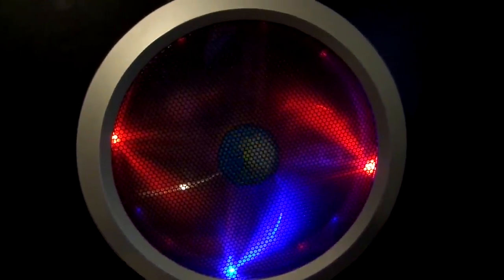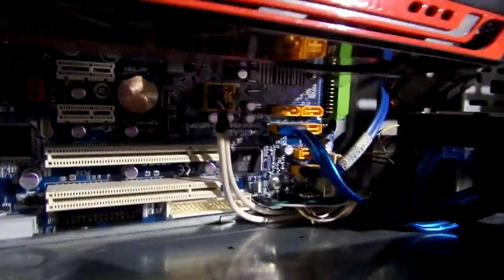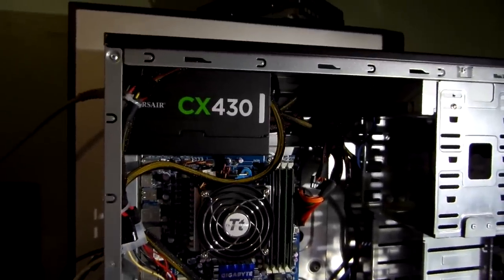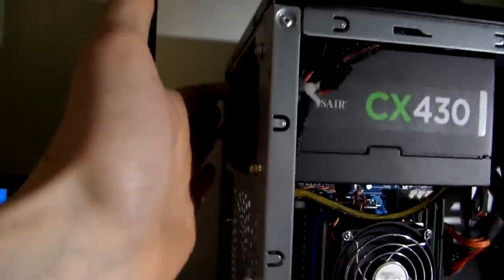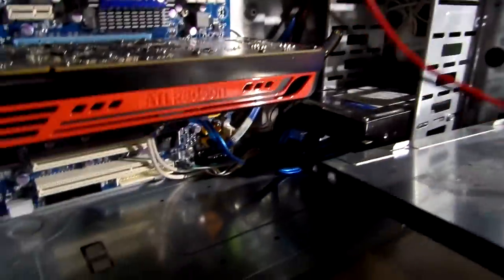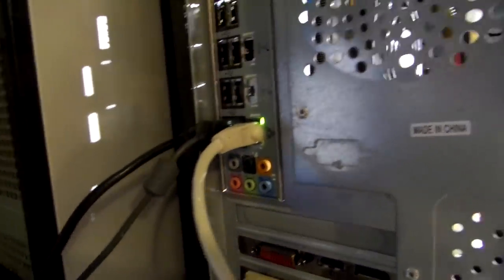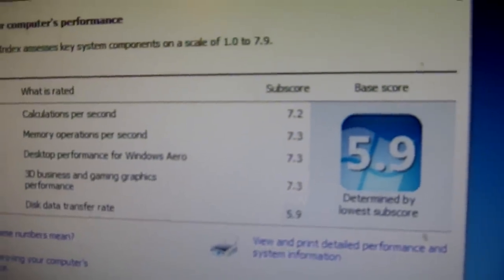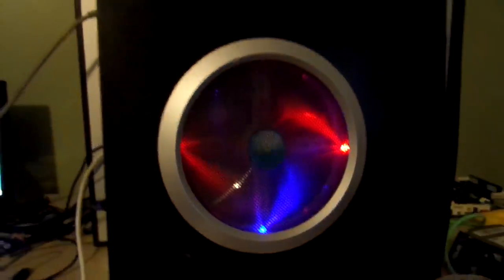Trash-picked Gaming Computer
Hooray for free stuff! Someone put this thing out with the garbage. I couldn't believe it. Not a scratch on the case, and hardly a spec of dust. It'll make a nice Windows 7 gaming box for my purposes.